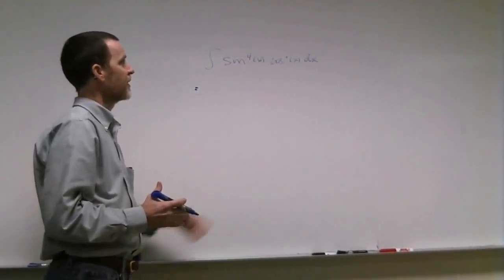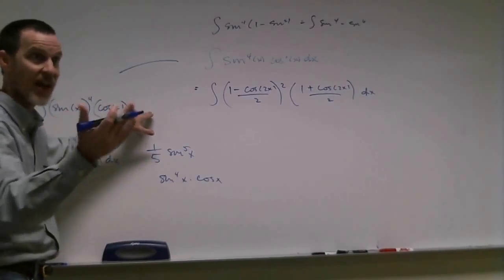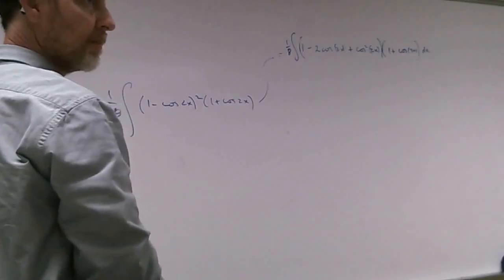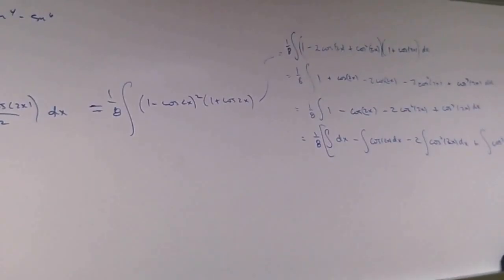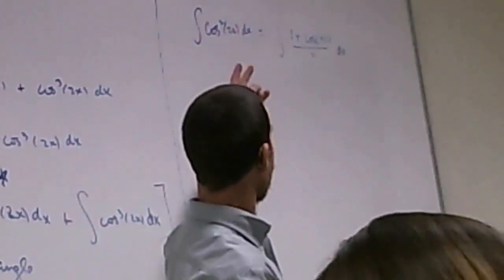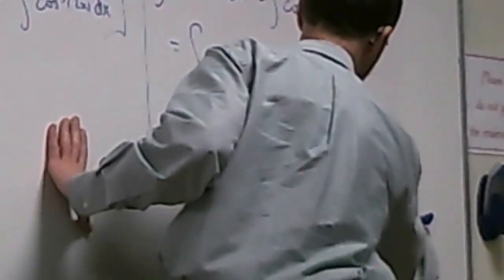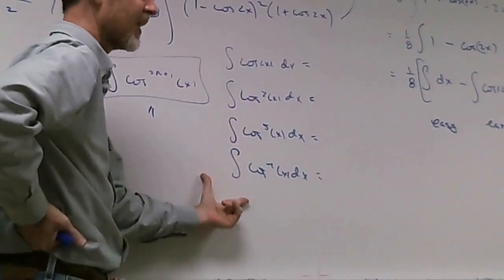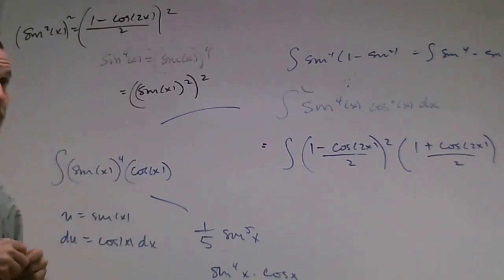Ted explaines #229,3 in great detail